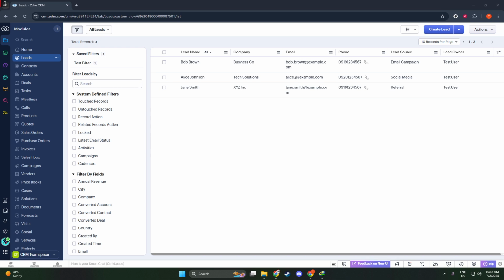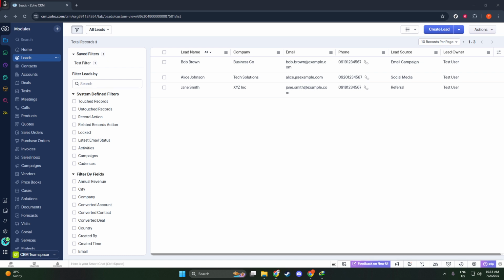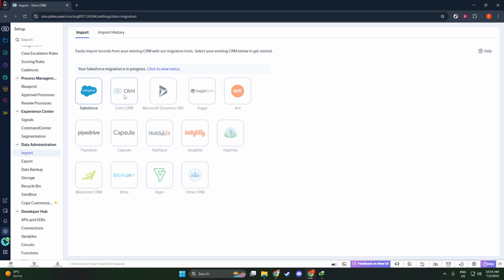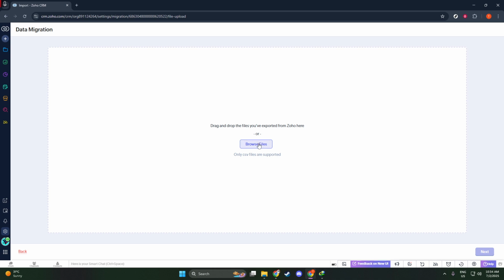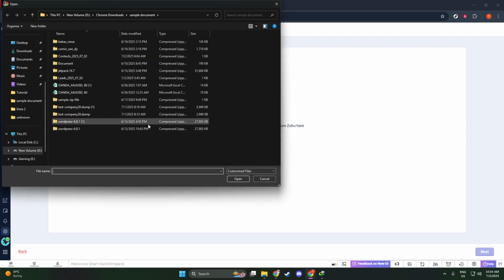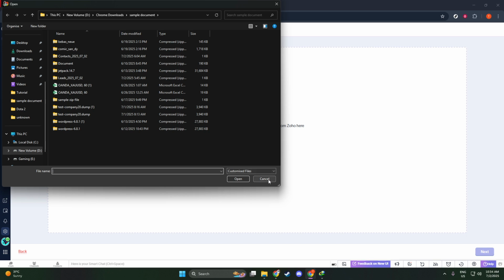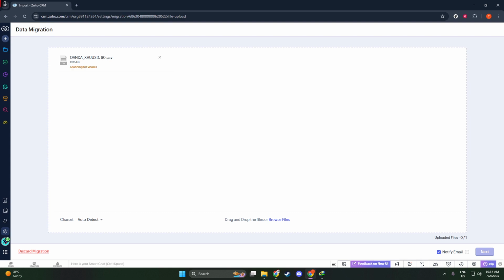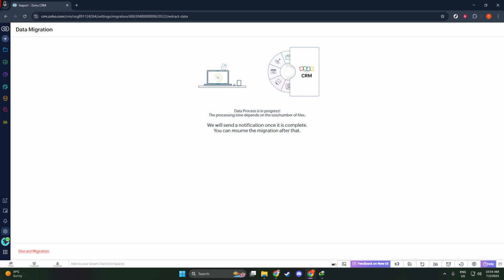How to Import in Zoho CRM [2026 Full Guide]